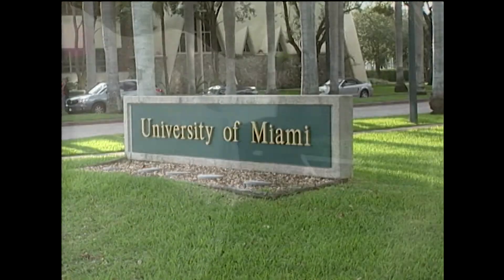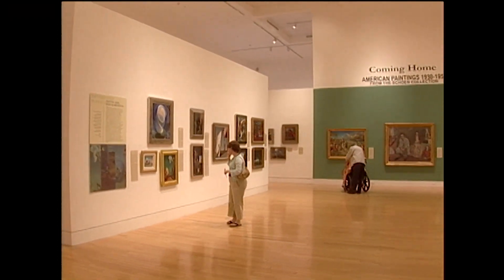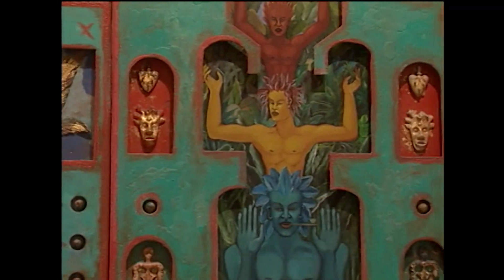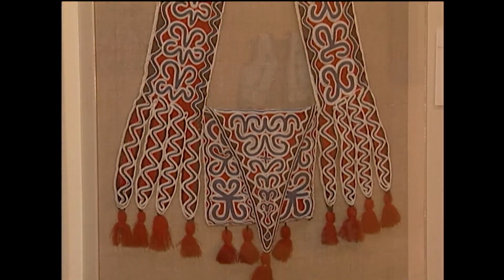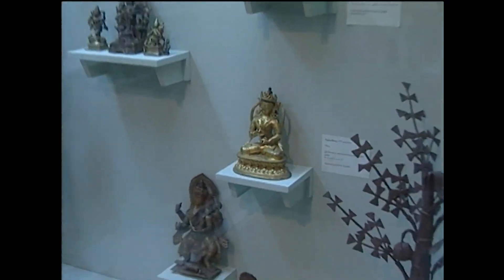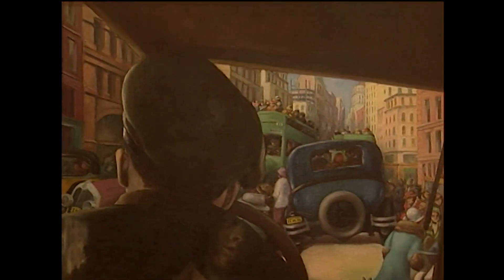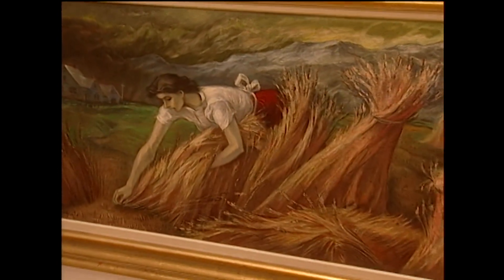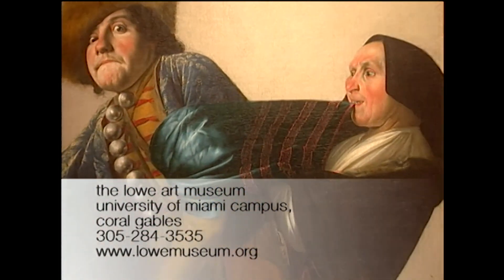The M List l Lowe Art Museum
It opened in 1950 and is operated by the University of Miami. It was originally established by a gift from philanthropists Joe and Emily Lowe.